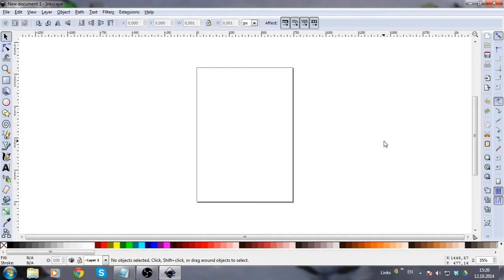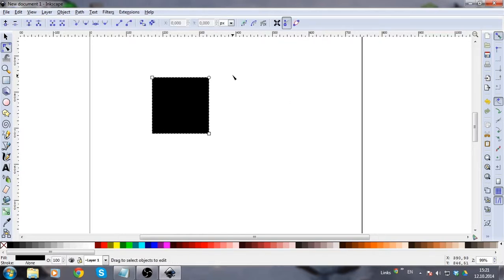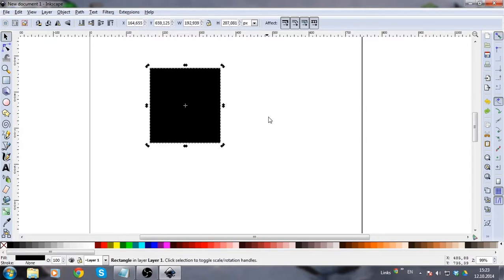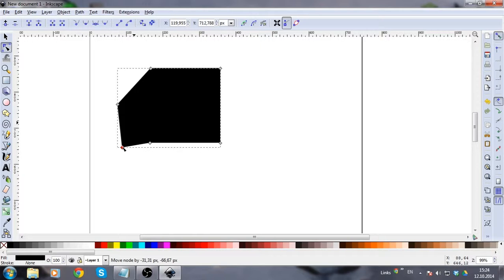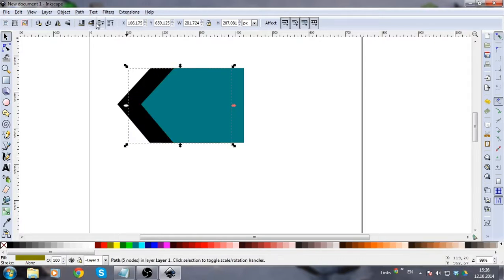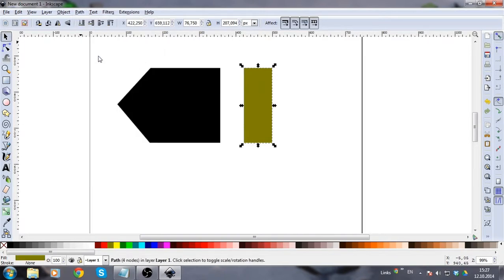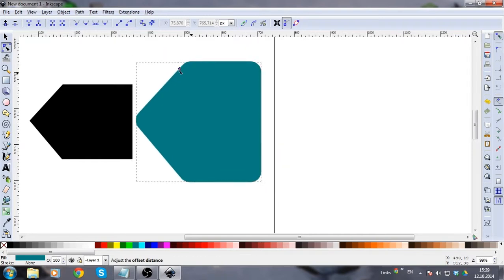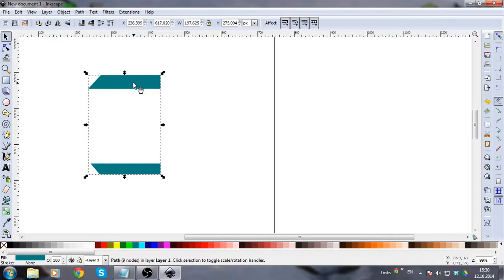Inkscape Tutorial #2 - Object Manipulation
Hello guys and welcome to my second tutorial on Inkscape. This time I will be showing you guys how to do some object manipulation so that you can get the shapes you want. If you have any requests don't forget to ask and I will see if I can help you. Enjoy!